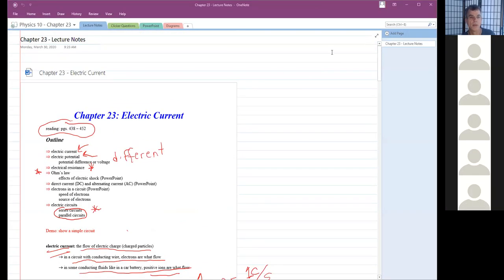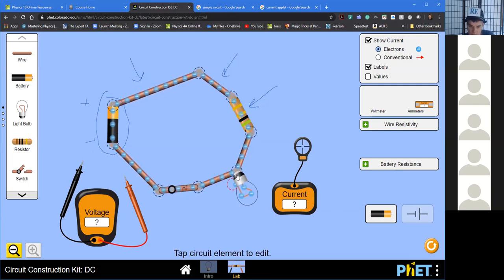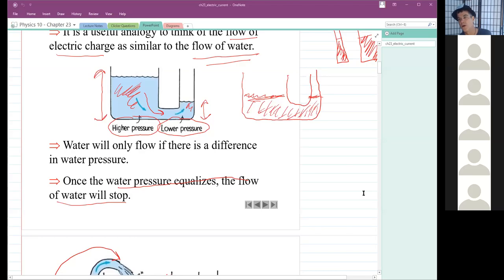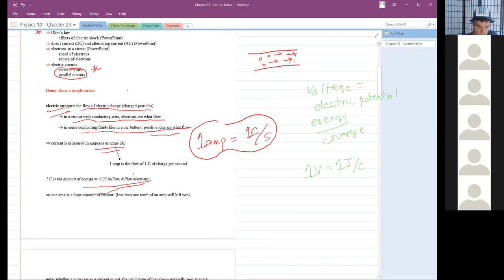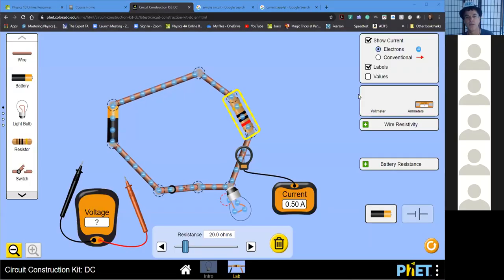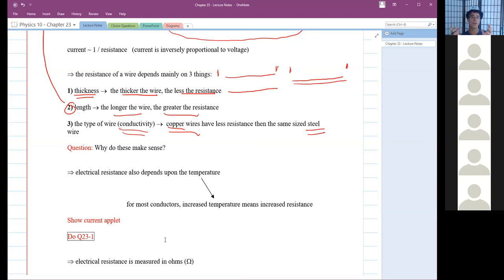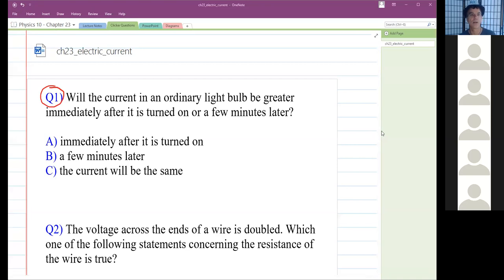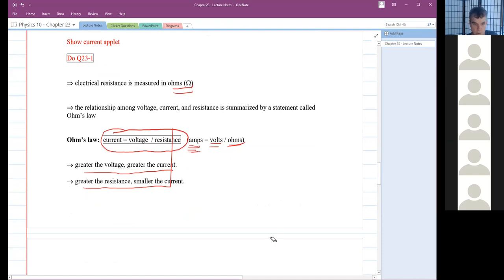Physics 10: Chapter 23 - Ohm's Law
In this video, I continue talking about Chapter 23. I review what we have covered so far, talk about resistance in a wire, and Ohm's Law.